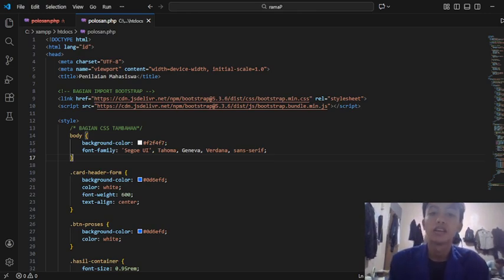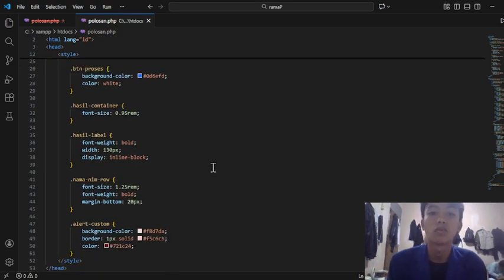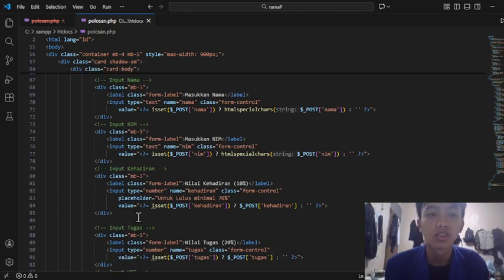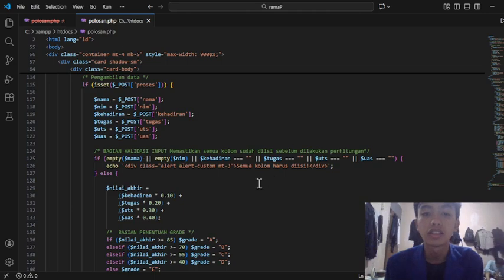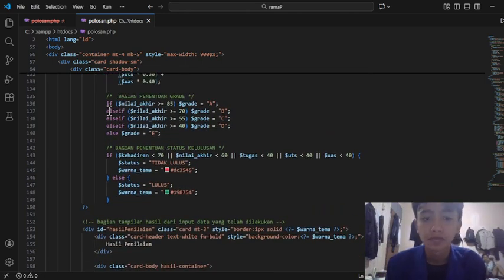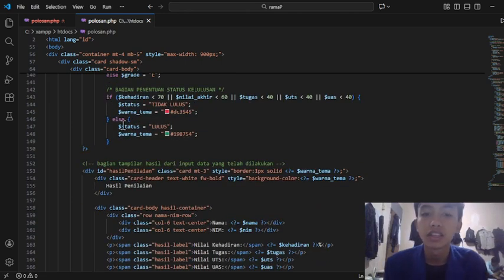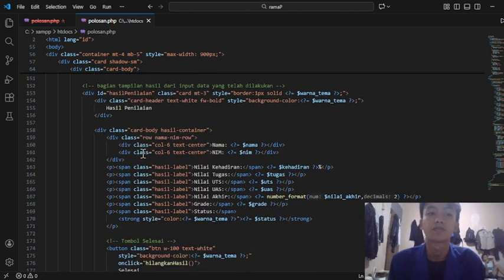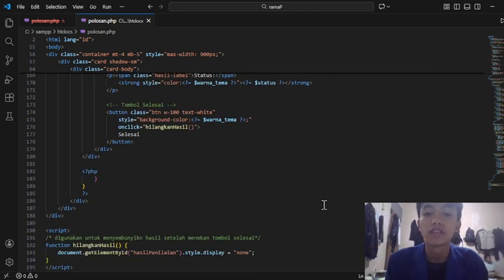Laporan praktikum ke 3 - Muhammad Akbar